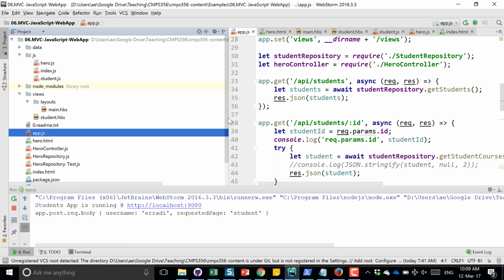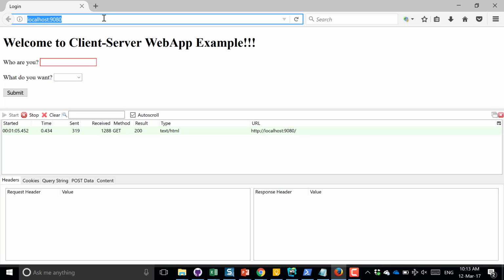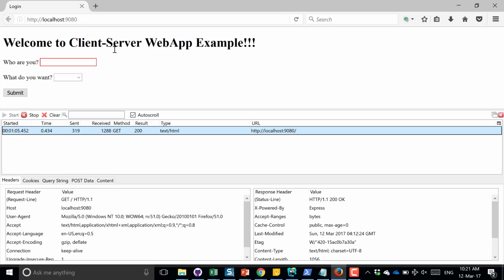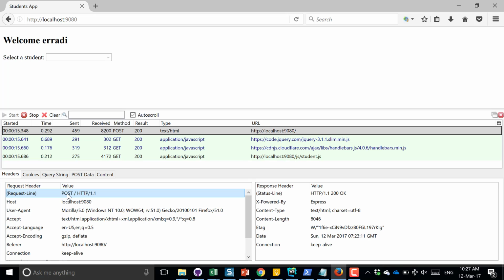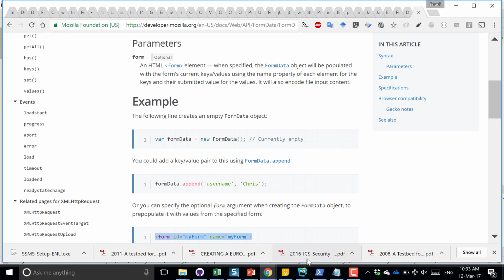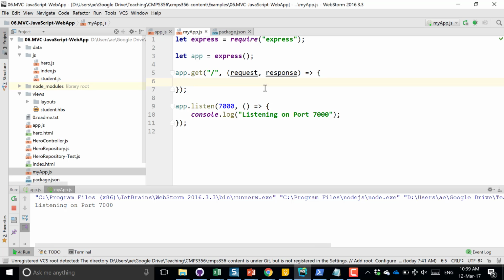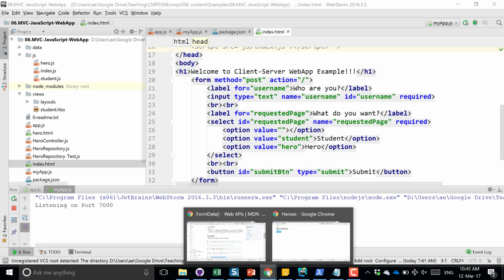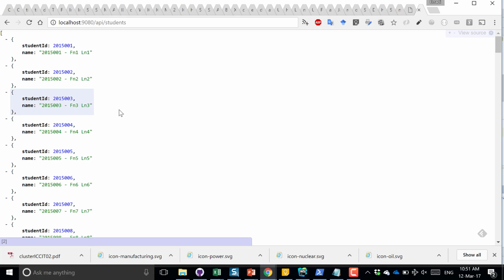Intro to Node.js Express